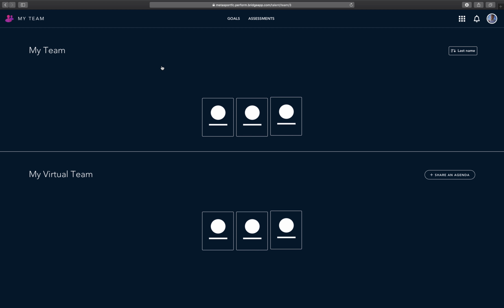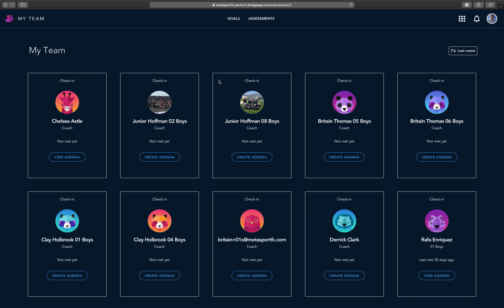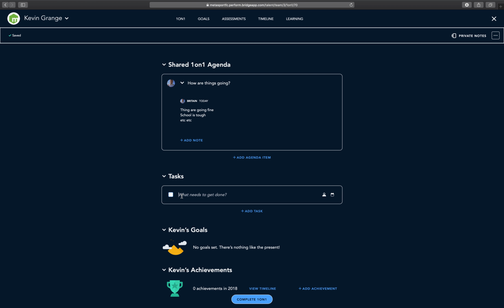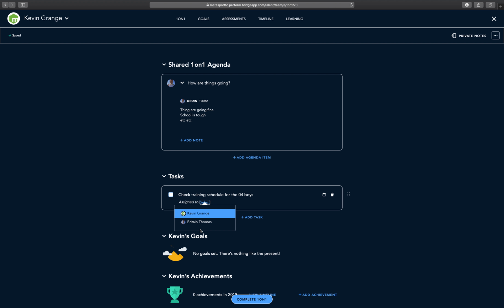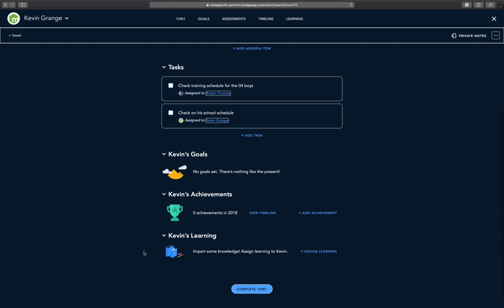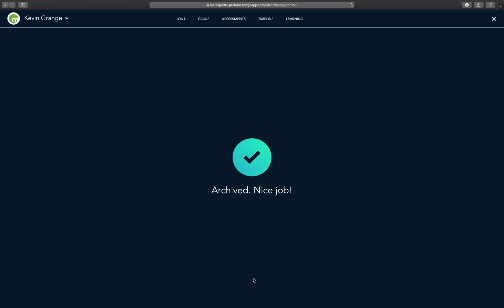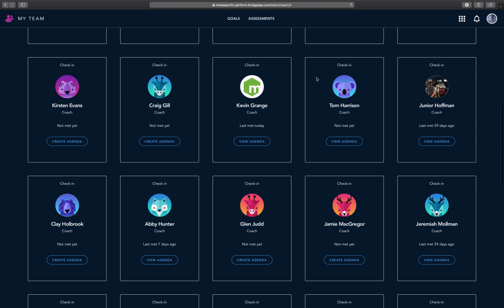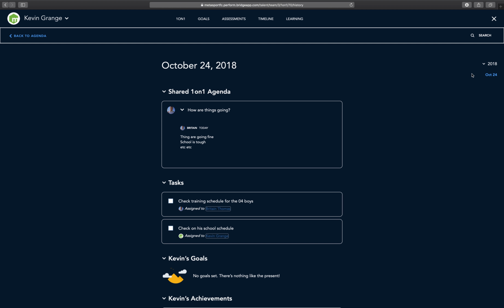MetaSport: how to conduct a 1on1